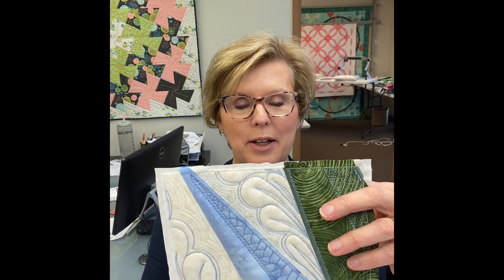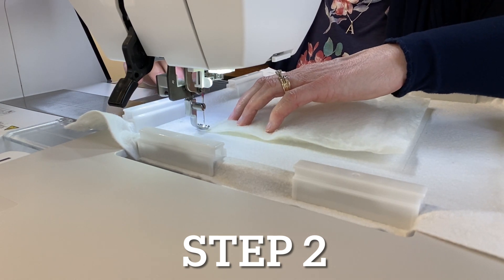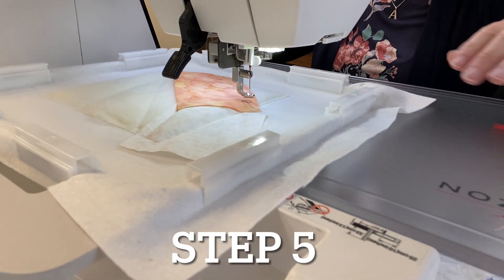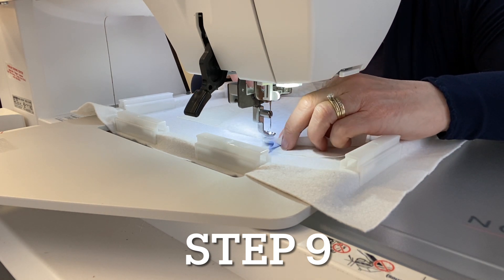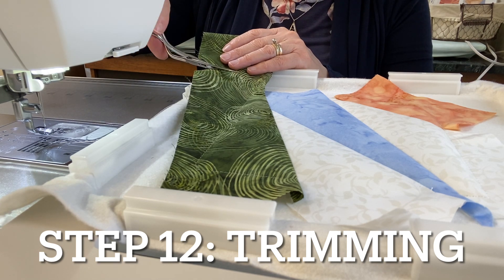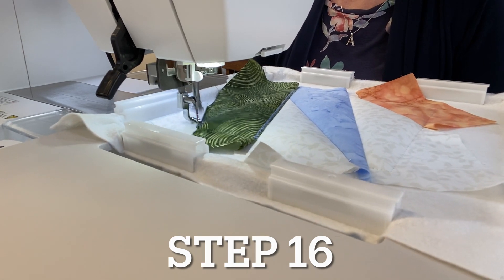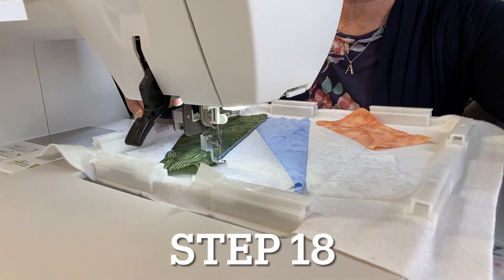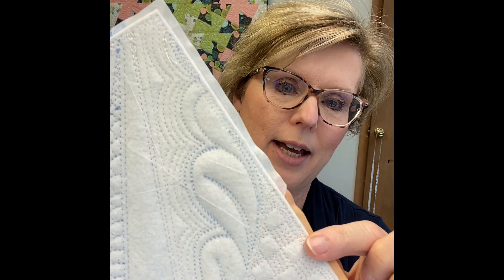Navigator 23 and 28